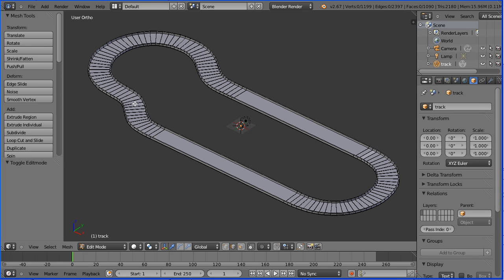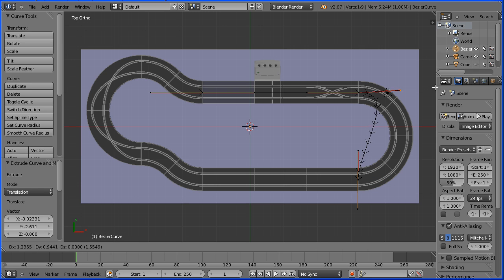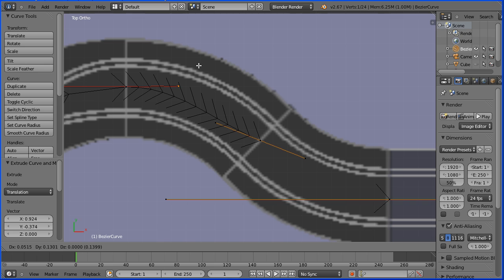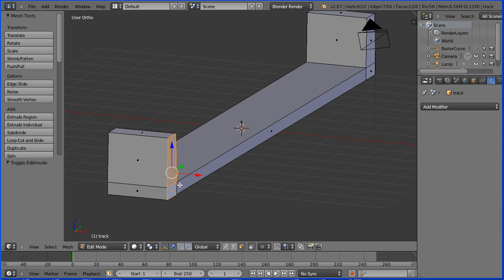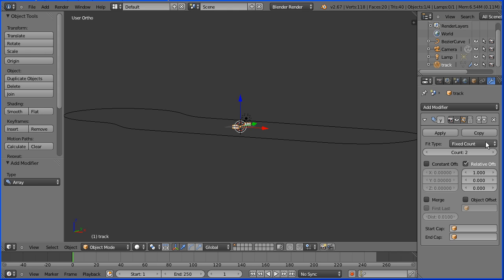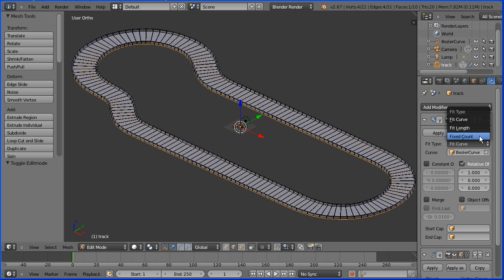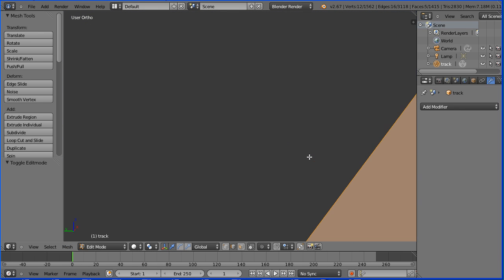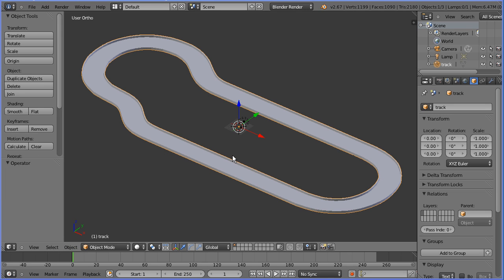Blender Tutorial Making a Racing Track for a Car Game (design from Scalectrix Track Designer)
This tutorial shows how to make a race track for a car racing game but the techniques could be used to model tracks and roads for any purpose.

The track design is taken from a free track designer program that can be downloaded from the Scalextric

A Bezier curve is shaped to produce the track outline. A track cross section is then modelled. The track cross section is wrapped around the outline using a combination of an array modifier and a curve modifier.

This makes a good model quickly and easily but with a high polygon count (many faces). Increasing the length of cross section reduces the number of duplicates in the array but reduces the smoothness of the bends. In the straights there is no need for duplicates so they are removed.